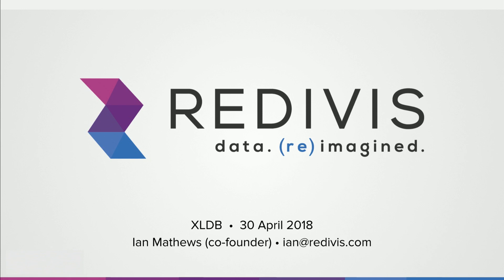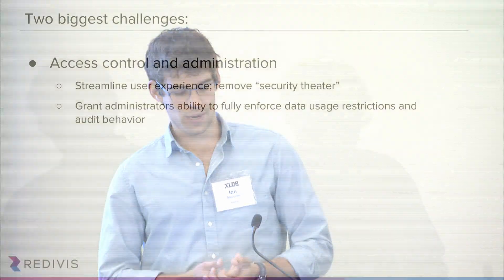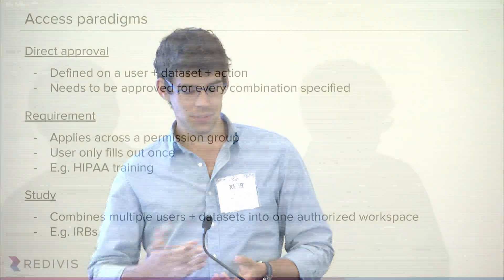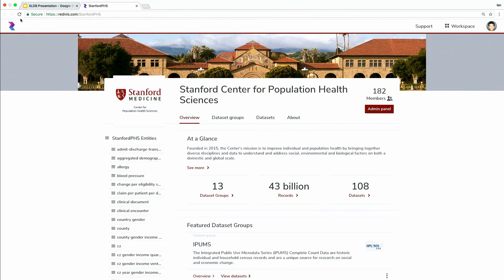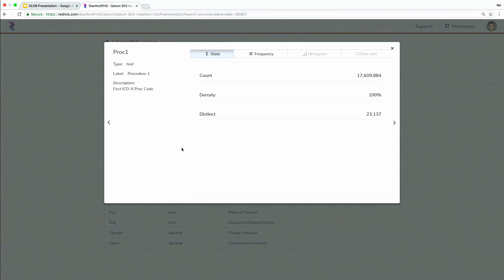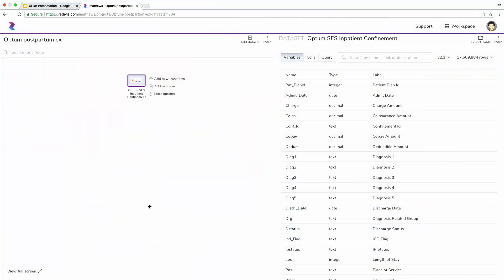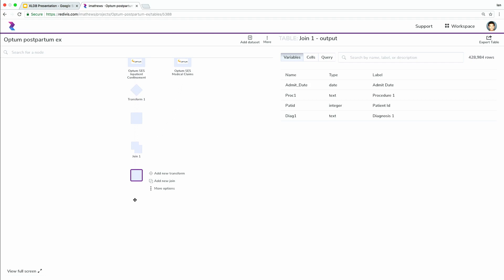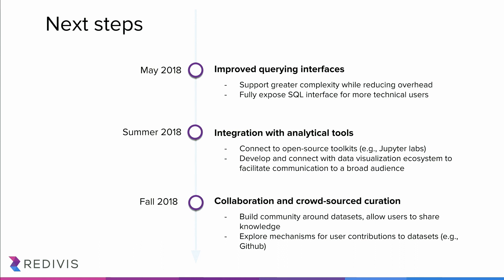XLDB-2018: Connecting Researchers, HPC, and Big Data: A UX Challenge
Speaker: Ian Mathews, Redivis
Special Session: Collaboration and Big Data